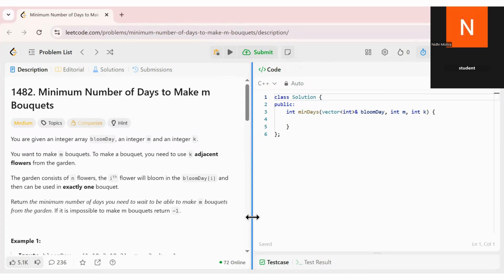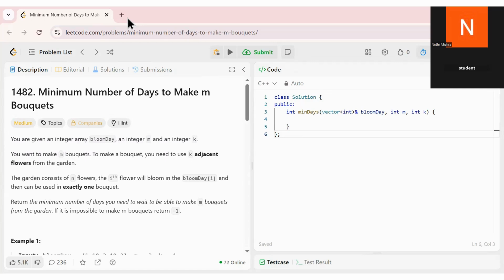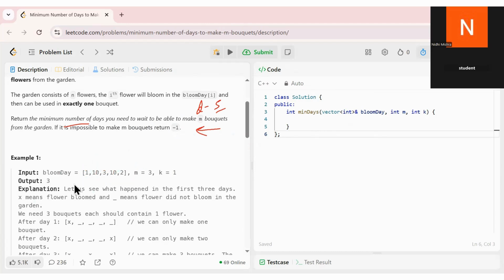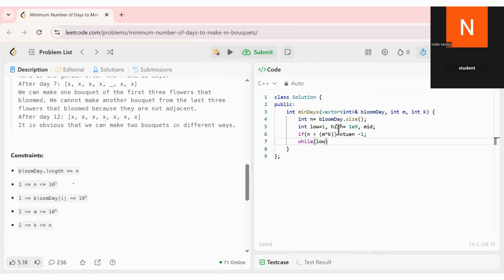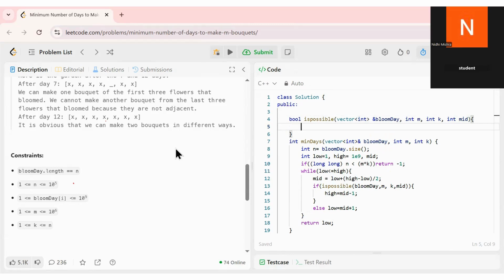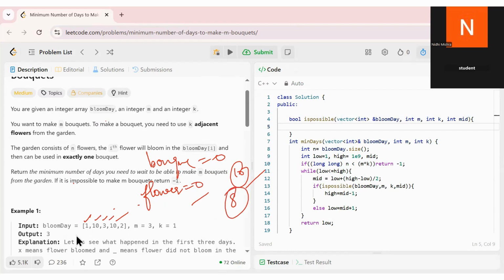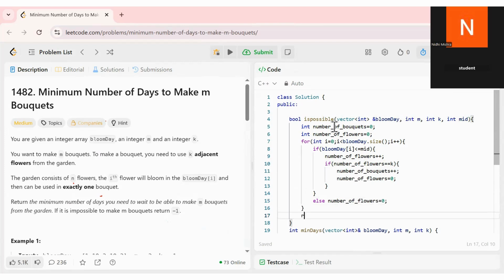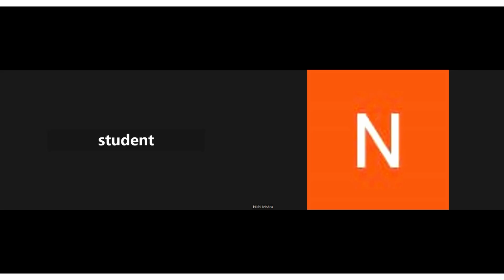Minimum Number of Days to Make m Bouquets I | EPT DSA Challenge Day-8 Evening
🚀 Day 8 Evening Batch of 30 Days DSA Guidance Begins!
👩‍💻 With Nidhi Mishra (IIT Alumni & MAANG Developer)

Hello LinkedIn Family! 🌟
Super excited to begin my 30-day DSA learning journey with the amazing Nidhi Mishra, a proud IIT alum and developer at MAANG! 🔥

In just one day, I already feel more confident. We tackled a crucial DSA interview question:
💡 “Given an array of integers, how can you find the maximum sum of any contiguous subarray?”
(Yes, that’s where Kadane’s Algorithm shines!)

Also explored the logic behind next permutations — a favorite in coding rounds!

🧠 Insights, logic, and tricks shared were super valuable — not just theory, but interview-level thinking!

Problem Statement:-
You are given an integer array bloomDay, an integer m and an integer k.
You want to make m bouquets. To make a bouquet, you need to use k adjacent flowers from the garden.
The garden consists of n flowers, the ith flower will bloom in the bloomDay[i] and then can be used in exactly one bouquet.
Return the minimum number of days you need to wait to be able to make m bouquets from the garden. If it is impossible to make m bouquets return -1.

Example 1:
Input: bloomDay = [1,10,3,10,2], m = 3, k = 1
Output: 3

Explanation: Let us see what happened in the first three days. x means flower bloomed and _ means flower did not bloom in the garden.
We need 3 bouquets each should contain 1 flower.
After day 1: [x, _, _, _, _]   // we can only make one bouquet.
After day 2: [x, _, _, _, x]   // we can only make two bouquets.
After day 3: [x, _, x, _, x]   // we can make 3 bouquets. The

Whether you’re preparing for FAANG/MAANG or just brushing up your skills, feel free to connect, share your thoughts, or ask doubts.

Let’s keep learning and uplifting each other! 🌱💪